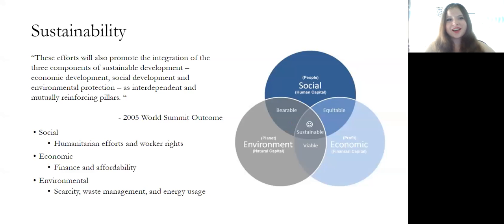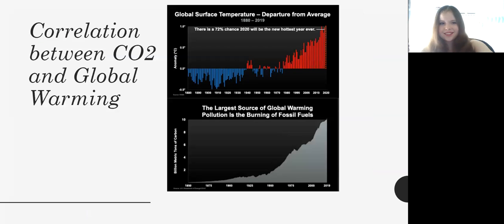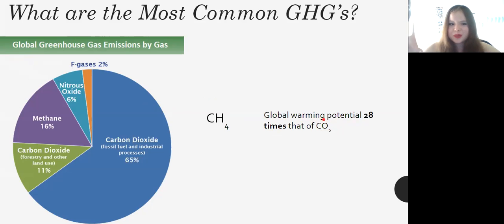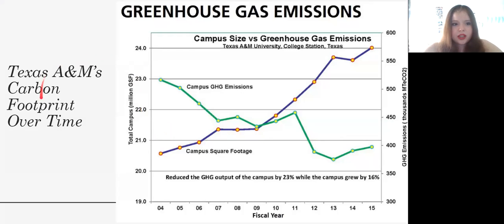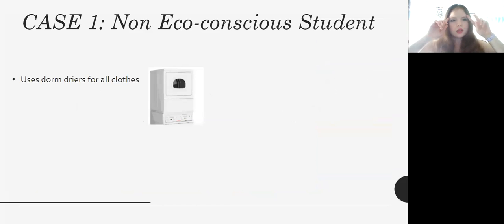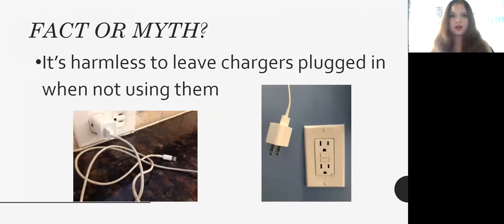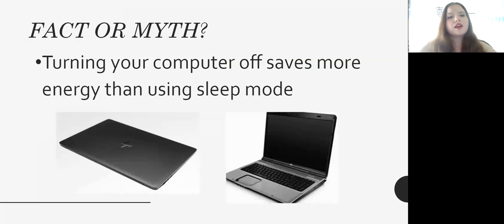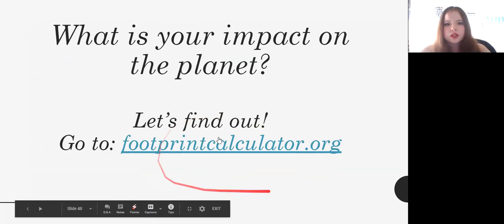Carbon Footprint Investigators